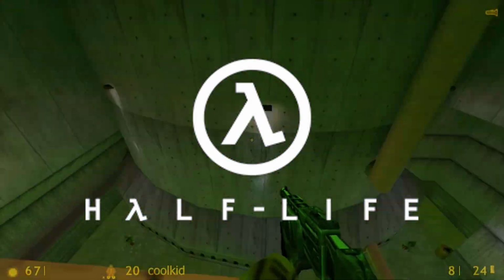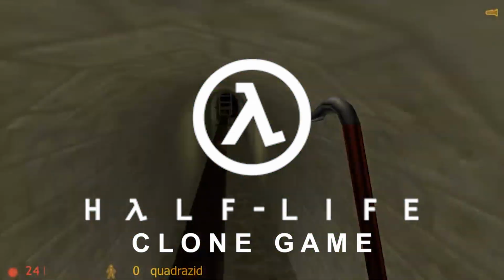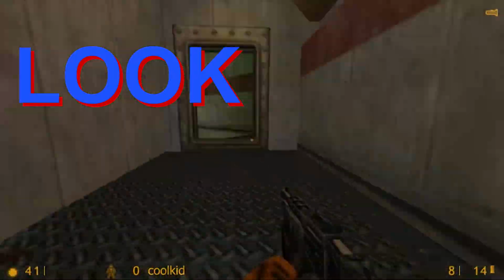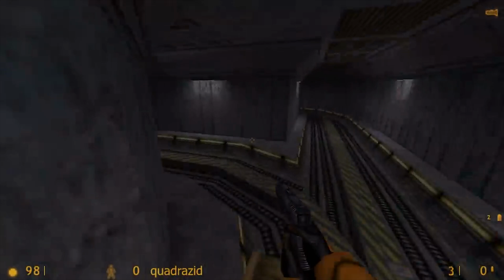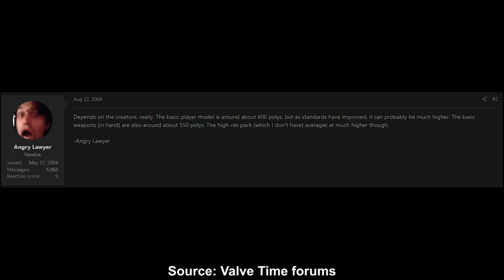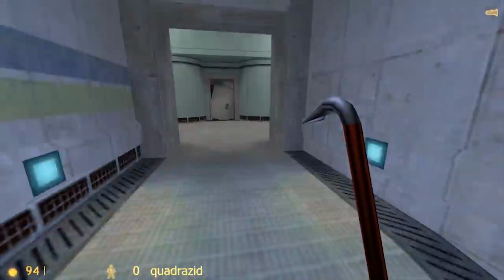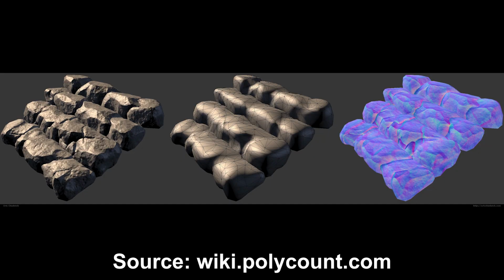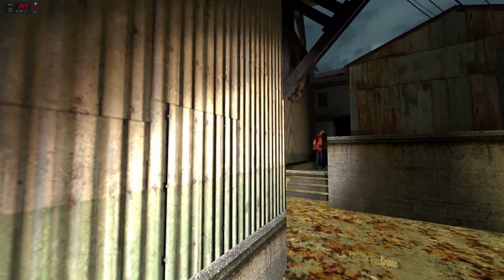The LOOK and FEEL of Half-Life 1| Half-Life clone Devlog #0